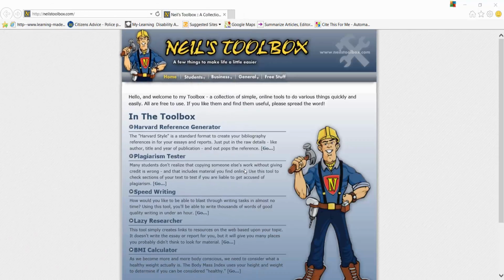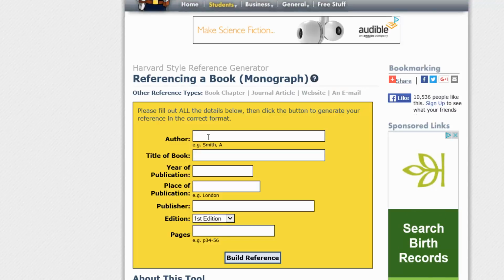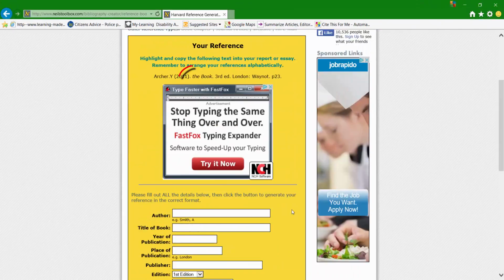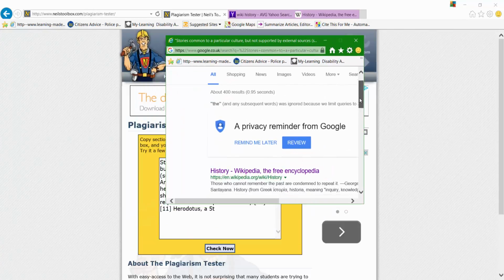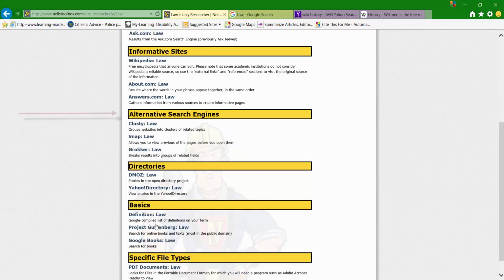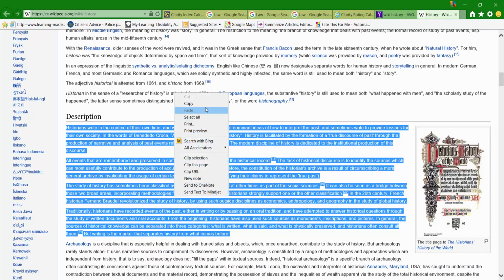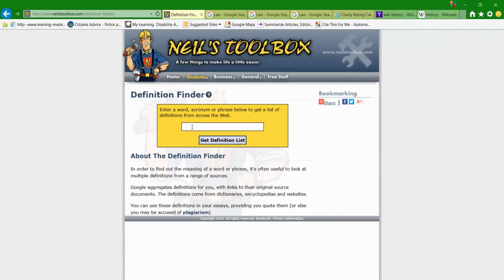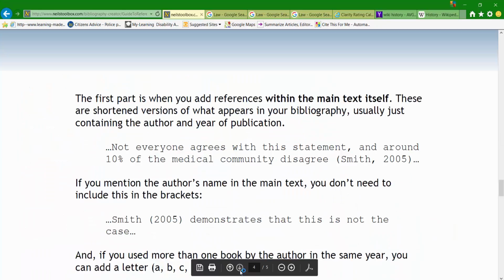Neil's Toolbox Website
A free harvard-style reference generator tool. Just type in the author, title, etc and out pops your Harvard-style references ready to include in your essay or report.